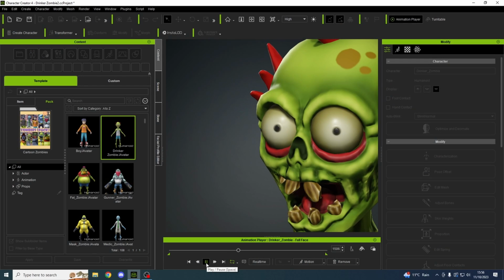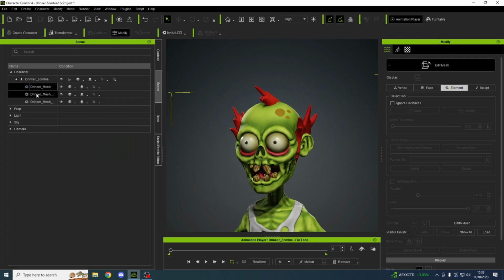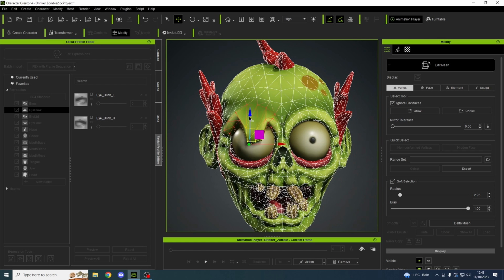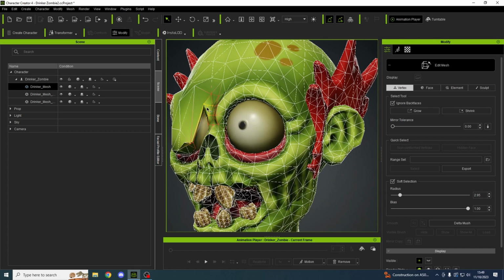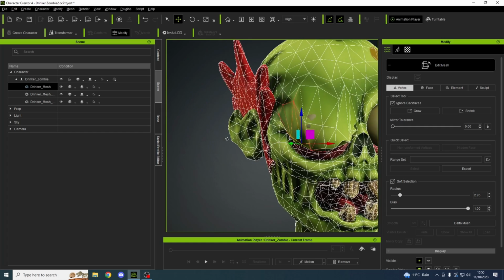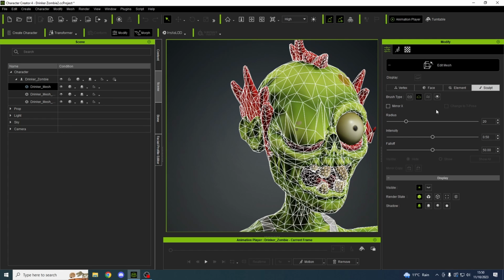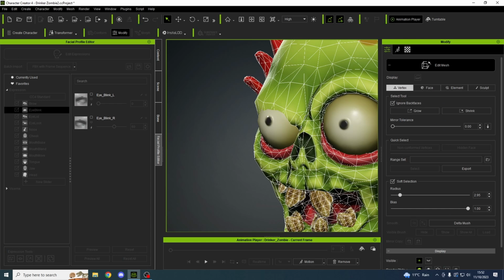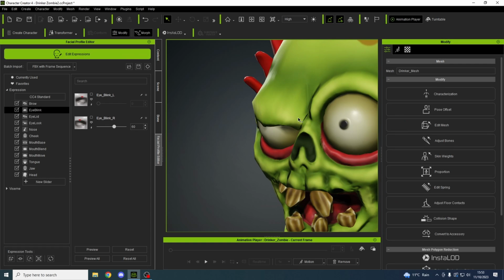Make Your Characters BLINK with a Facial Rigging - Character Creator 4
Someone asked in the comments on my last facial rigging tutorial, can i make the character blink. Here you go! In this Facial Rigging Tutorial in Character Creator 4 video, I show you how to create a facial rig using Character Creator 4 and Blender.

This facial rigging tutorial is perfect for users of the Character Creator 4 and Blender, which is the software I use on a daily basis. After watching this tutorial, you'll be able to add a facial rig to an existing model.

Facial Rigging in Character Creator 4

My new drawing tablet UGEE

My new mic FIFINE USB Microphone